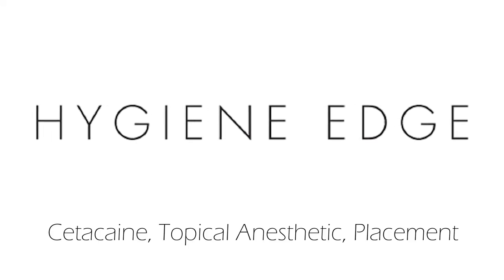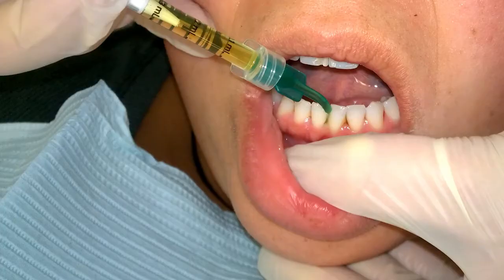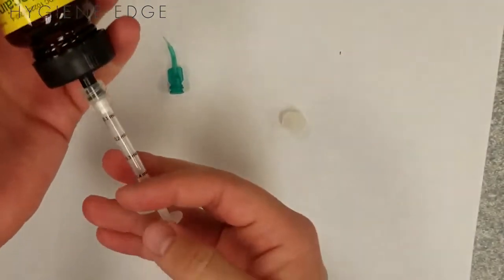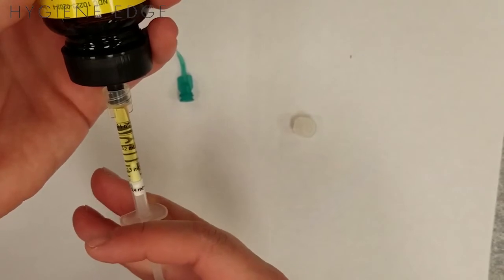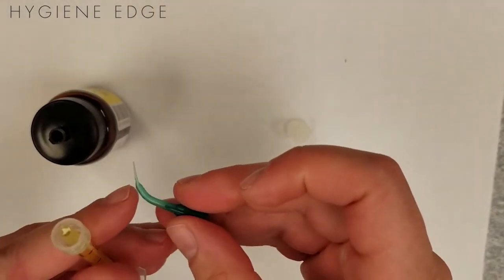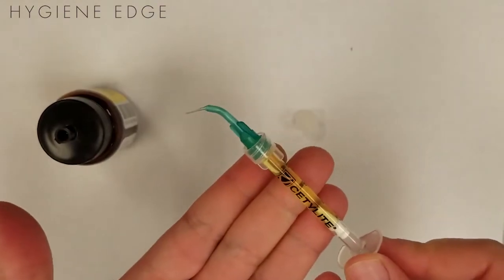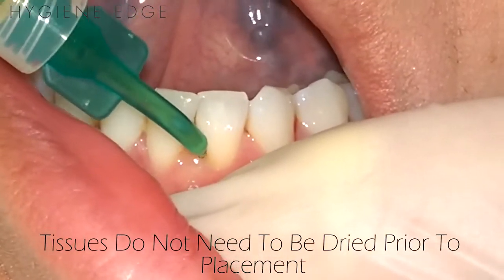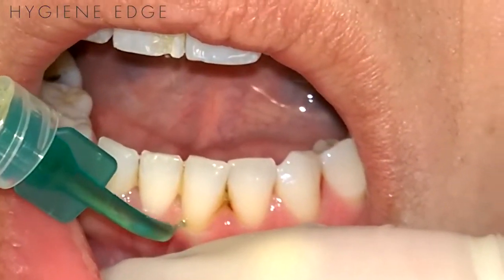How to Use Cetacaine Topical Anesthetic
©Video credits: Hygiene Edge

Cetacaine is a profound, long-lasting and cost-effective anesthesia.

The combination of benzocaine (short duration for a quick onset in 30 seconds), tetracaine hydrochloride (slow onset for an extended duration of 30 to 60 minutes) and butamben (intermediate action bridge) acts by reversibly blocking nerve conduction. The speed and duration of action are determined by the ability of these agents to be absorbed by the mucous membrane and nerve sheath and then diffuse out, and ultimately be metabolized, primarily by plasma cholinesterases, to inert metabolites which are excreted in the urine.

It can be use with:
• Implants uncovery
• Laser dentistry
• Periodontal treatment
• Pre-probing procedures
• Pre-scaling and root planing procedures
• Retraction cord placement
• Rubber dam placement
• Topical anesthetic for pre-injection
• X-ray radiography

Its benefits are:
• Cost-efficient : approximately $1.10 per quadrant
• Facilitates patient comfort and co-operation
• Long lasting : 30 to 60 minutes
• Luer-lock system allows to extrude only the necessary quantity
• Quick onset : 30 to 60 seconds
• 30g bottle = 75 full mouths or 300 quadrant applications